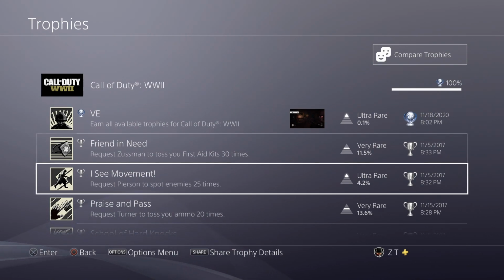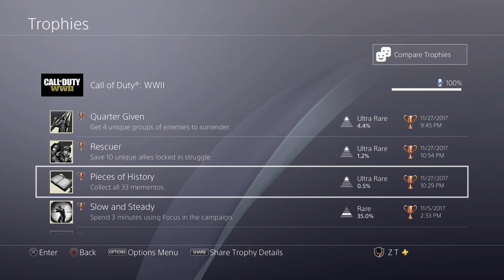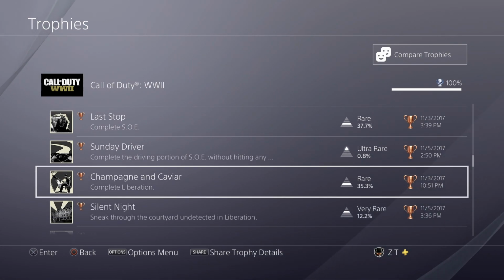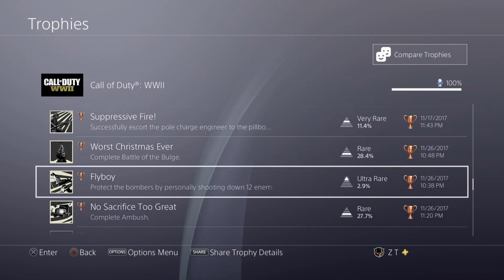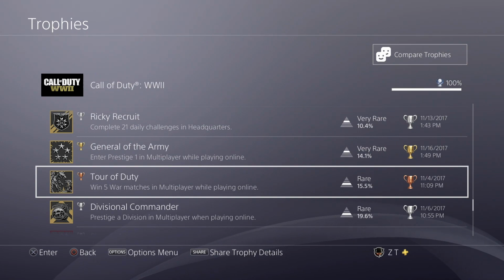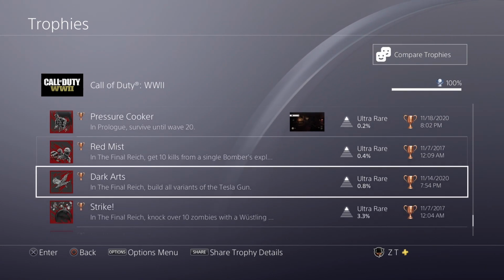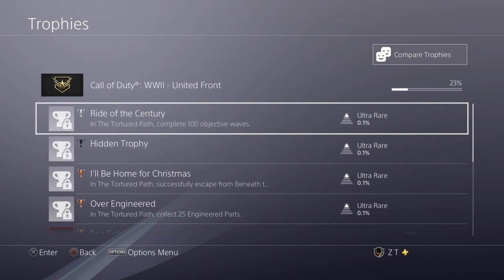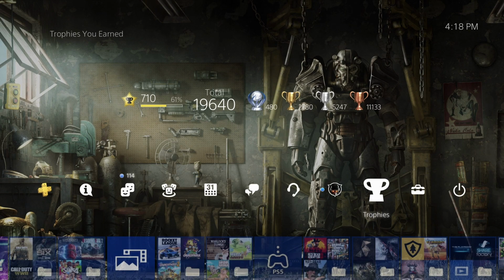Road To The Call of Duty World War II Platinum Trophy (plat #478)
My 478th platinum, Call of Duty World War II, a medium difficulty Call of Duty platinum with awful DLC trophies!